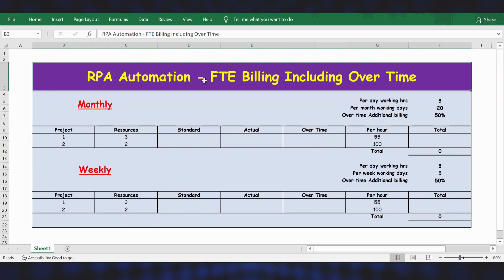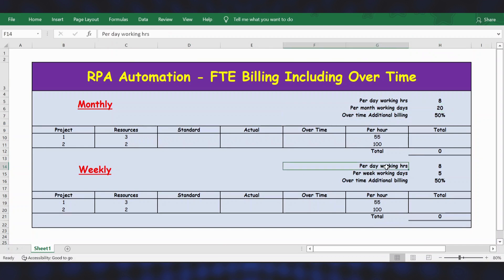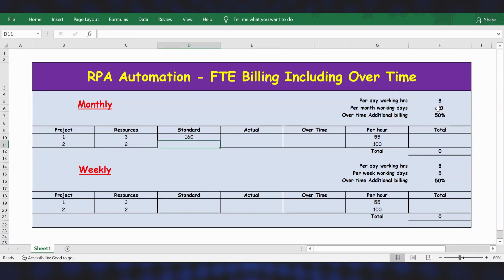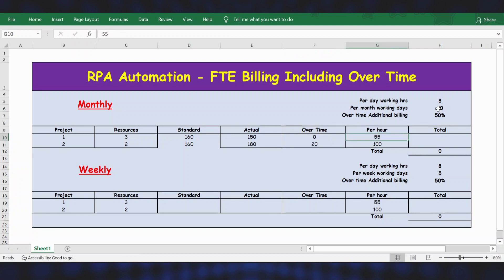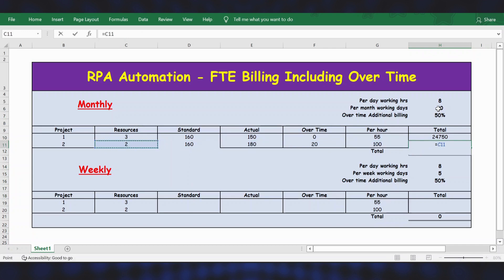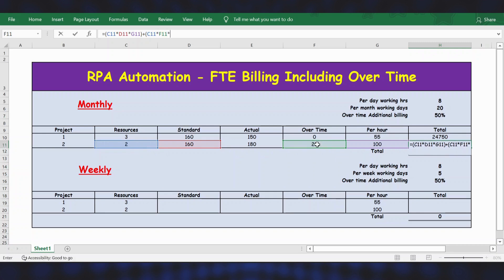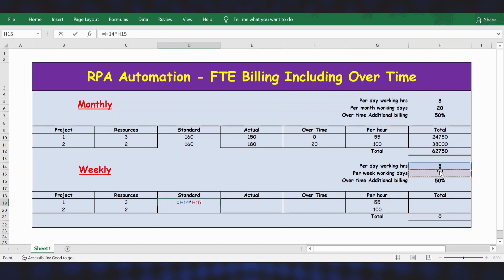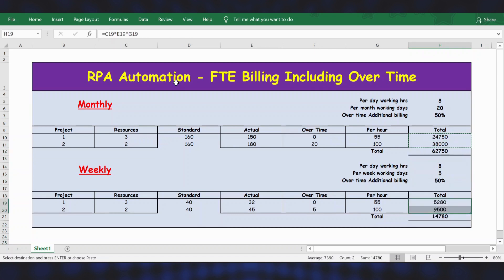RPA Automation -FTE Billing Including Over Time -BPO Services -Calculate FTE RPA Automation Project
BPO services
BPO interview questions

How to Calculate Full Time Equivalents (FTE's) in Your Business
Full Time Equivalents - Explained
What is FTE? Definition of FTE
What is FTE?
FTE calculation with staggered shift approach | Business Transition |
FTE Calculation & Manpower Calculation
Manpower Planning | Formula to calculate FTE | Manpower Forecasting | Workforce Planning
How to Calculate FTE Full Time Equivalent
FTE | Full time equivalent | Definition | Calculation | Call center WFM
What is FTE | 👨‍👩‍👧‍👦 Full Time Equivalent | Call Center WFM | BPO Workforce
ACA full-time equivalent employee (FTE) calculator in excel.
Full Time Equivalent (FTE) Calculation
Full time equivalent explained- Measuring productive capacity
How to Calculate FTE Salary
How to Calculate Full Time Equivalents (FTE)
How to calculate manpower required for a project in Excel

RPA Automation - FTE Billing Including Over Time

Monthly    Per day working hrs  8
    Per month working days  20
    Over time Additional billing  50%

Project Resources "Standard
Montly Hours" "Actual
monthly hours" "Over Time
 hours" "Per hour
billing Rate" "Total
Amount"
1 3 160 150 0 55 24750
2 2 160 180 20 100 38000
     Total 62750

Weekly    Per day working hrs  8
    Per week working days  5

Project Resources "Standard
Montly Hours" "Actual
 hours" "Per hour
billing Rate" "Total
Amount"
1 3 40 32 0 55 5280
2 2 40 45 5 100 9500
     Total 14780

What is Automation?
What is Automation? | definition | types of automation | in Hindi !!!
Automation Testing Tutorial for Beginners | Software Testing Certification Training |
What is Process Automation?

ms excel
excel tutorial
excel formulas
microsoft excel (software)
learn excel
microsoft excel
Excel world
excel movies
excel vba
excel macro
excel tutorial
microsoft excel
excel
how to use excel
learn excel
excel 2019
excel training
excel course beginner to advanced
excel 2016